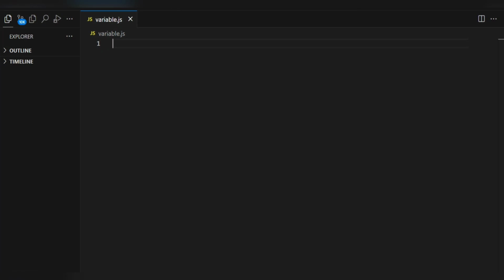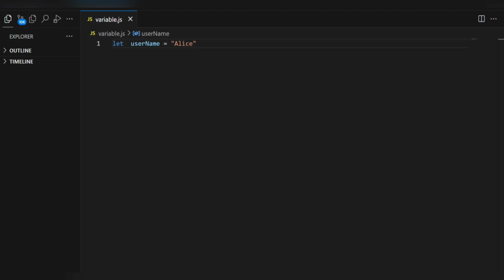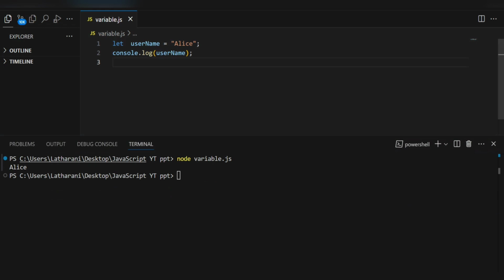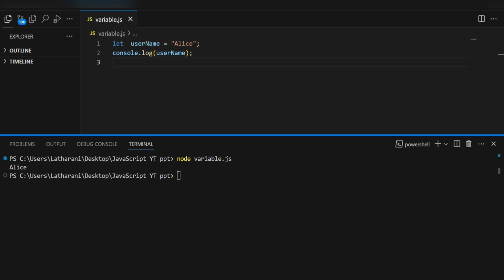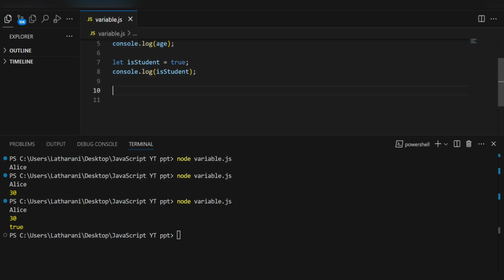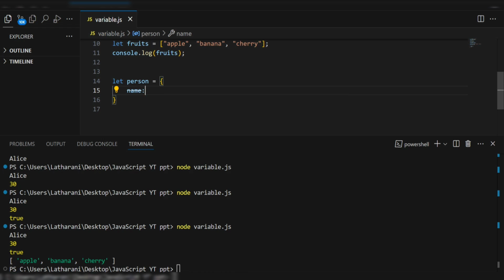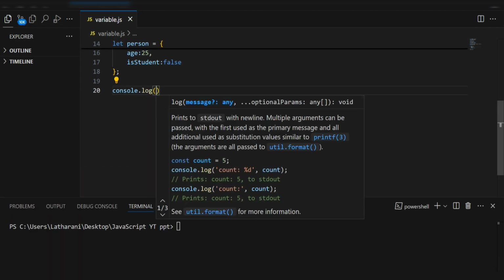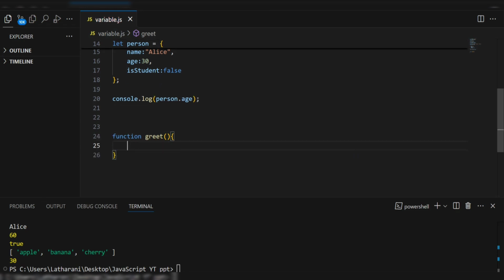Variables in Action: Live Coding JavaScript Examples!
in this video we will learn variables concept in JS